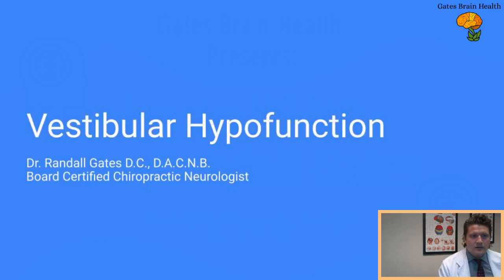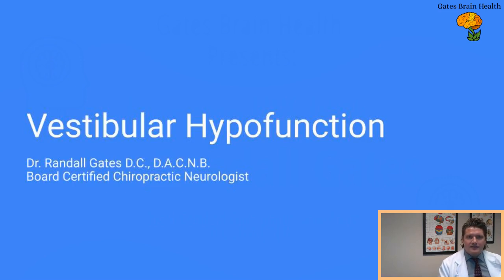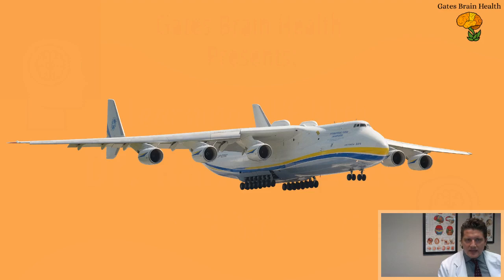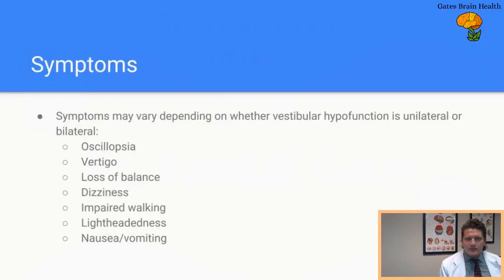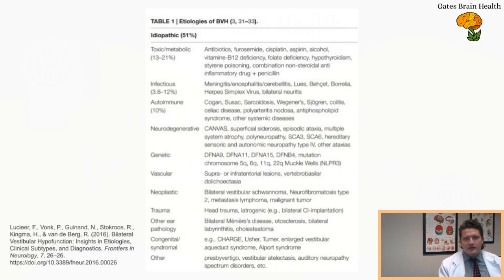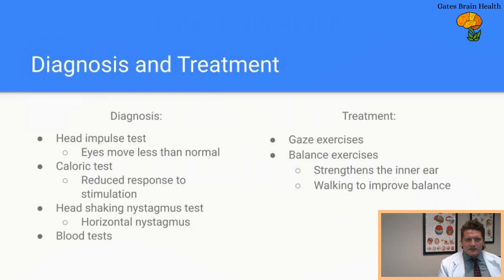Understanding Vestibular Hypofunction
Discussing underlying causes of vestibular hypofunction and how the brain compensates.